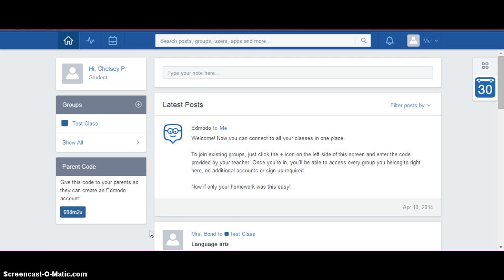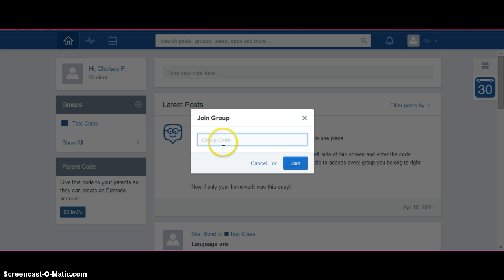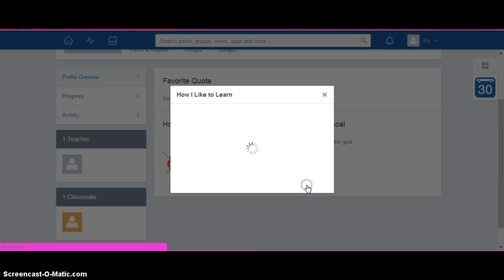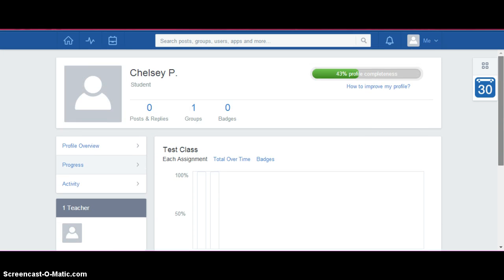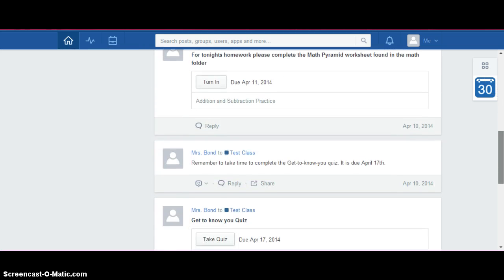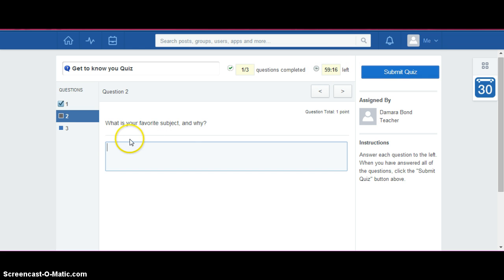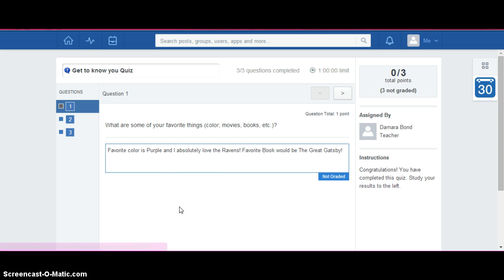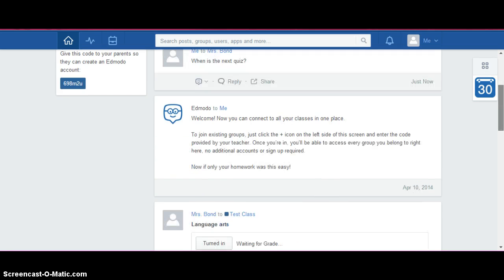Edmodo(StudentProfile)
This is a screencast of Edmodo through a Students point of view!